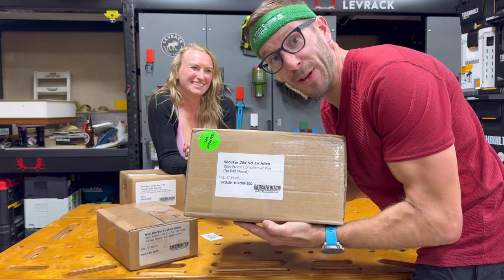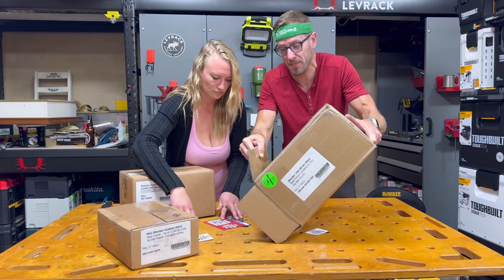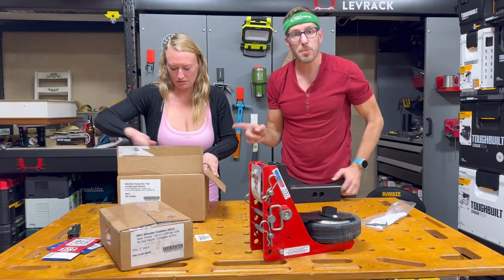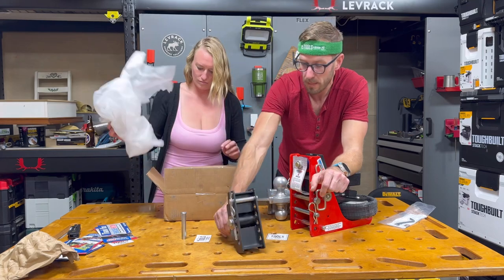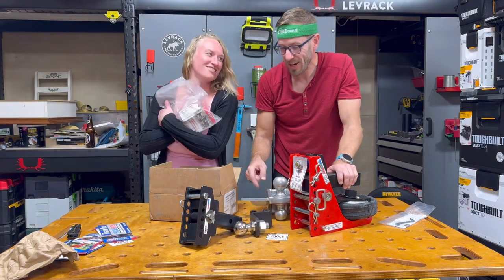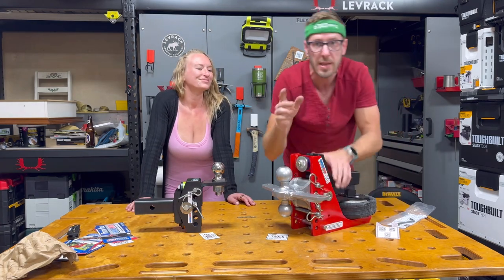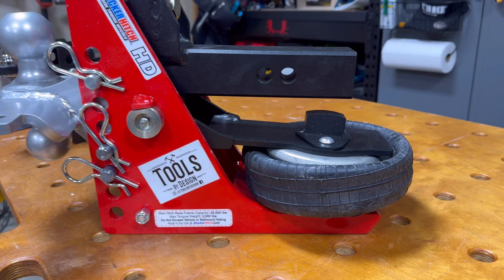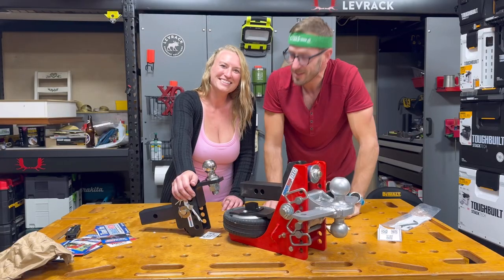The ULTIMATE hitch? SHOCKER Hitch First Look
Shocker Hitch sent these over for review. The next video will be setup and use towing the ANTS 14/20 drop deck trailer and a 1970 Chevelle SS 454.

Smoother Safer Towing: Air ride towing technology with a heavy duty built in air spring to cushion the ride & absorb the road shock. Add instant air ride to your pickup & trailer.

Built in Airbag: Air Ride upgrade that absorbs road shock, creates smooth ride & reduces tendency to trailer sway. Dual rubber bump cushions also offer additional HD performance.

8 Adjustment holes: Flip around combo ball with 1/2″ to 4-1/2″ drop.

Adjustable for Weight: Fine tune for your towing weight. Just add air for heavier loads. Just add air depending on the weight of your trailer and it’s contents.

12,000 to 20,000 lbs GTW Capacity